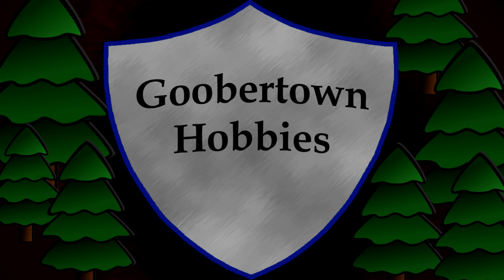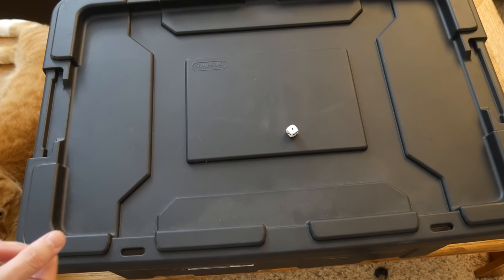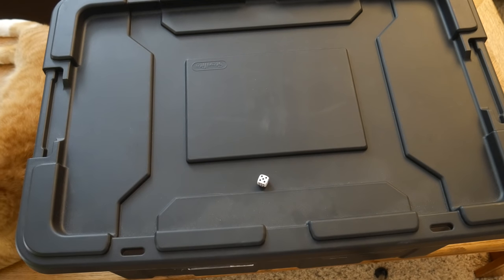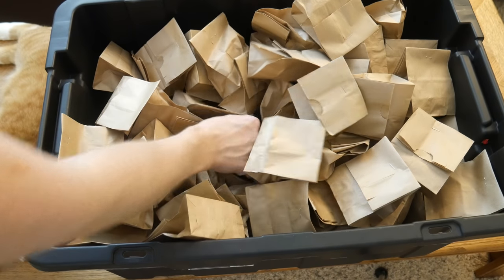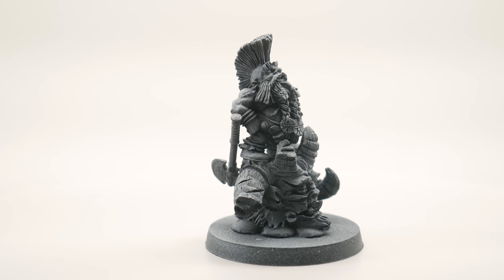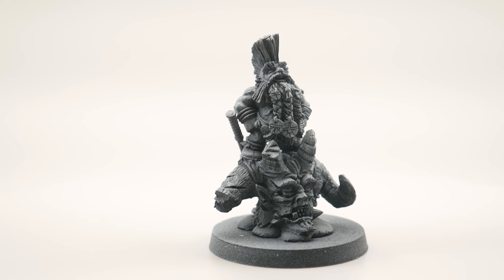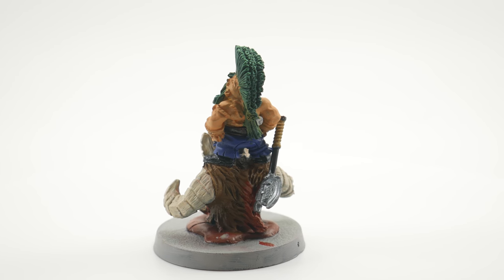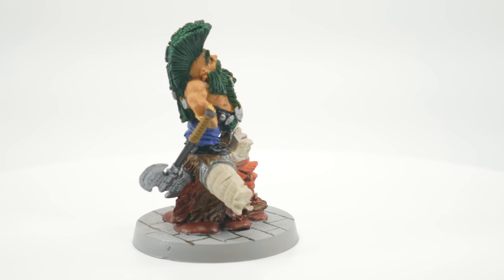Dwarf Slayer Painting Challenge: Goobertown Roulette Episode 1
I roll some dice and paint a random model from my treasure bin! What will it be!?

Goobertown Roulette is a series where I roll dice to decide on a painting "prompt" of styles, techniques, and colors, then I grab a random mini from my treasure bin and get to work.

This game challenges me to step outside of my comfort zone and try new things! It's a fun way to practice painting and pick up some new skills and tricks. I learn something even when the model doesn't turn out very well- and then I roll again!

Thanks for hanging out with me and seeing what I'm working on!

More Goobertown!

3d printer (Creality)
3d printer (Elegoo)
3d printer BIG (Anycubic)
Resin (Anycubic Eco)
Camera arm